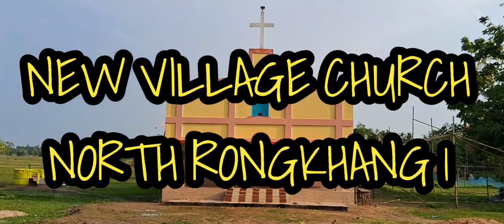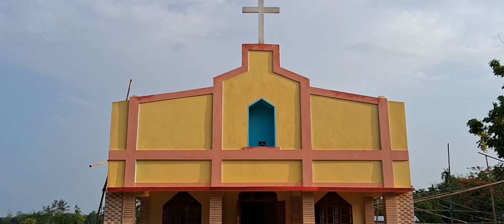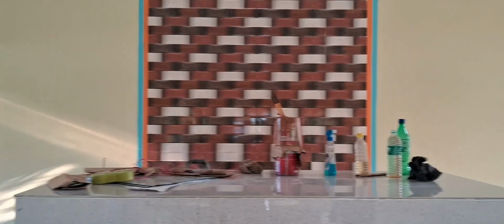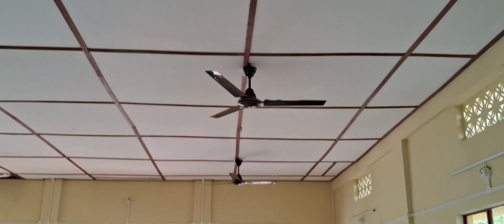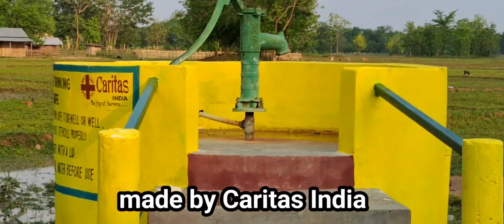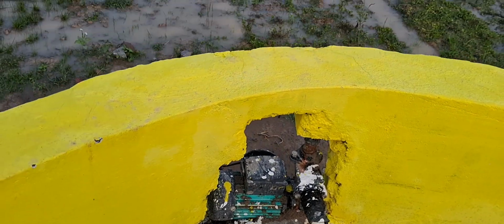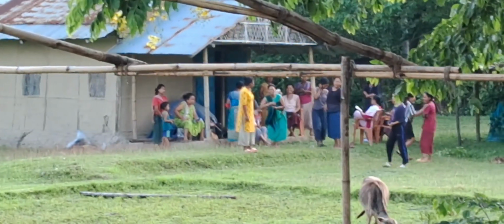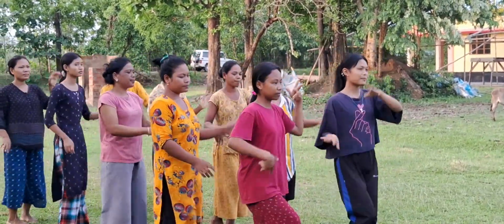New Church/Satgaon parish/North Rongkhang No.2/to be blessed on 7.6.2023